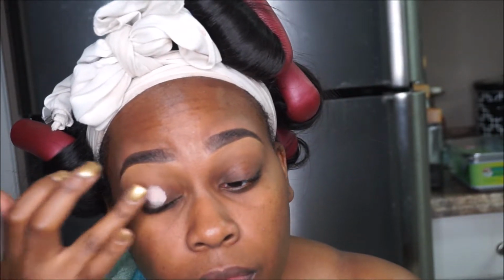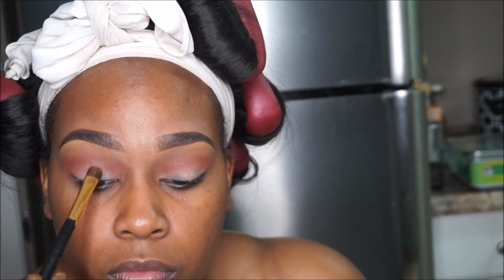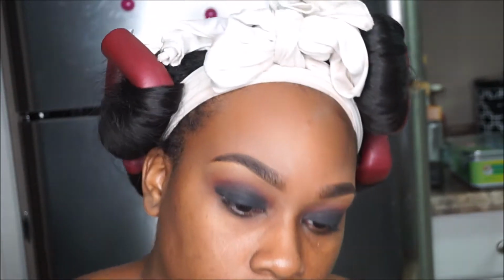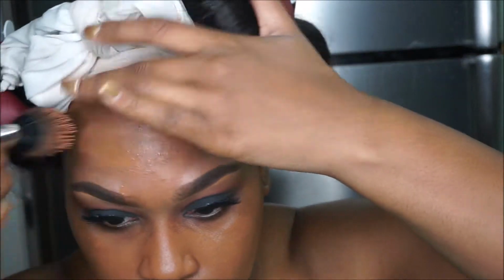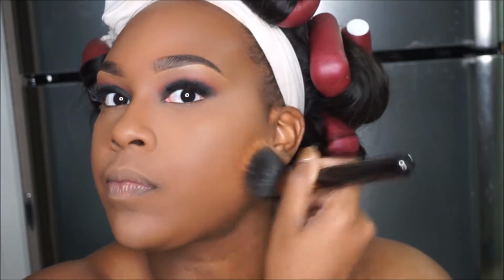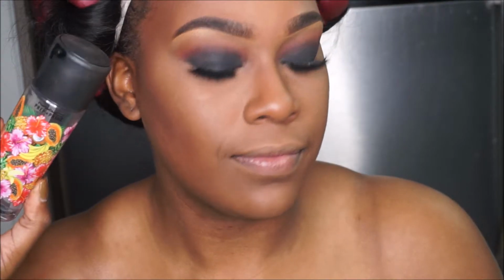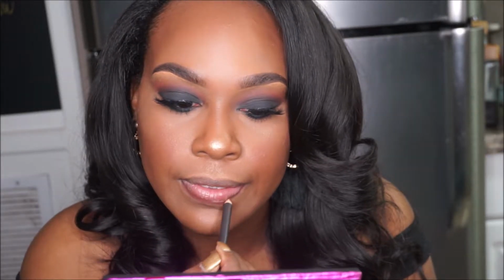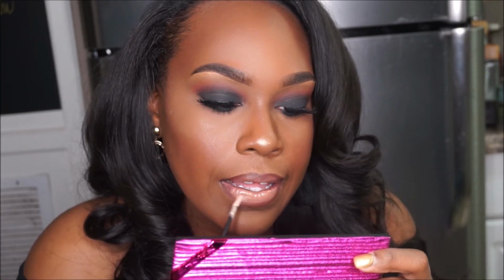FALL 2018 SMOKEY EYE | MAC Products